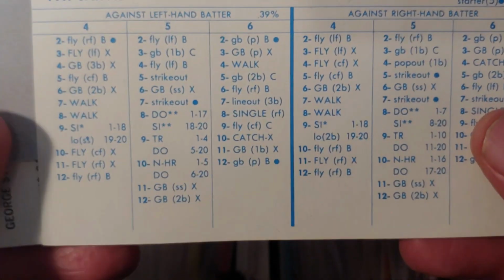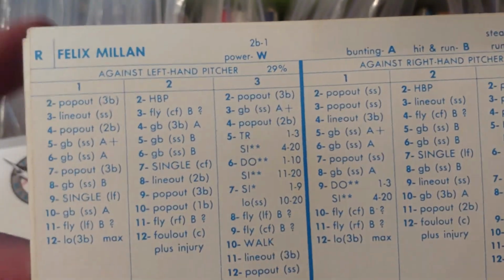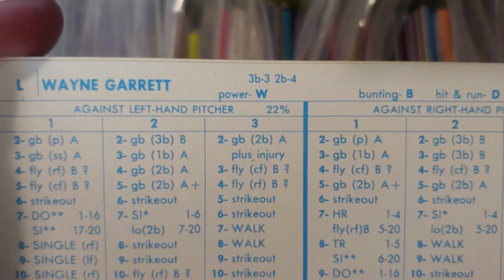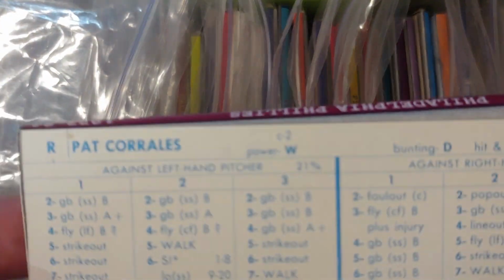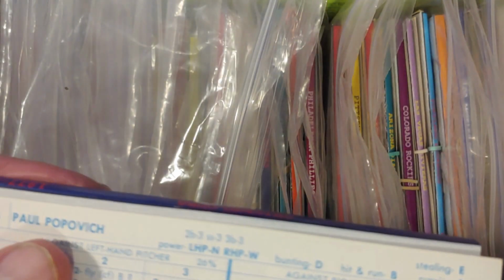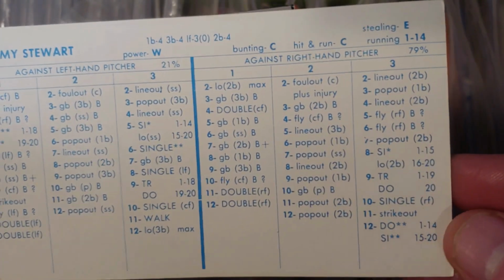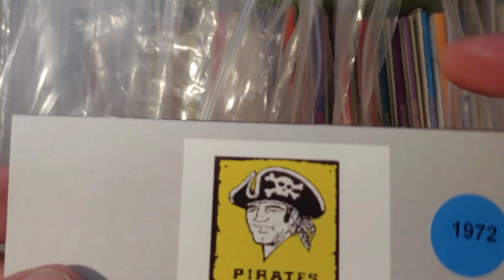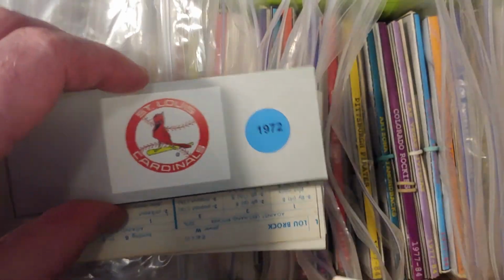Strat-O-Matic Baseball EXCEL 1971-1974 Card Set analysis for 1972, part three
Here is a Card Set analysis of 1972 part three for the 71-74 season starting in 2023.